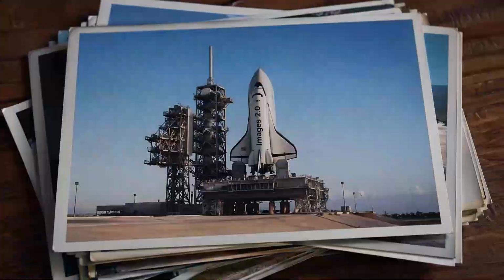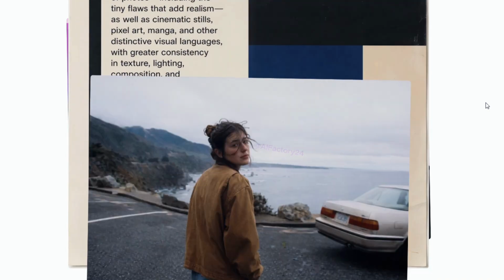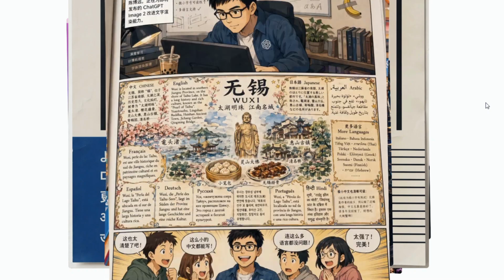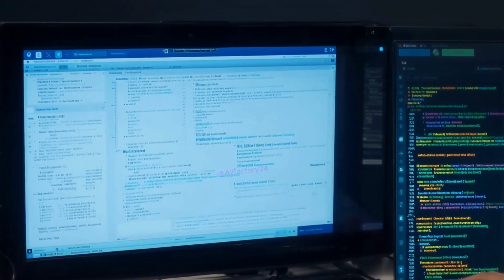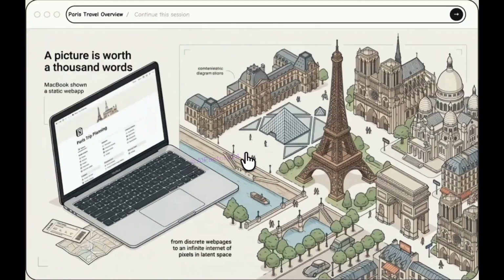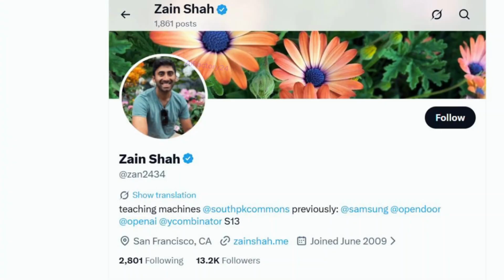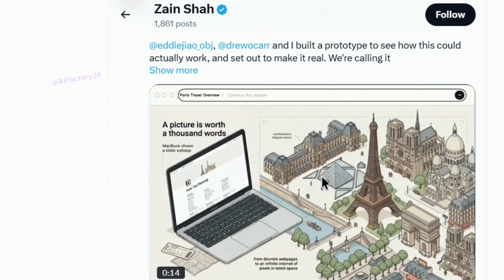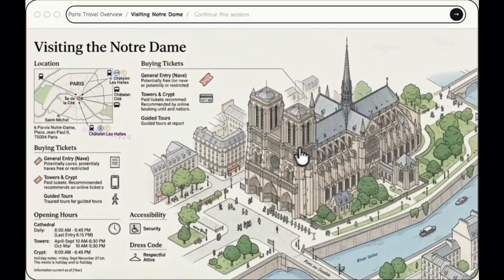GPT Image 2 Is Insane! Do We Even Need Frontend Browsers Anymore?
In this video, we dive deep into OpenAI’s newly released GPT Image 2, a model that delivers a dimensional leap in realism, text rendering, complex scene reasoning, style transfer, and UI generation.
We also explore the viral concept of the Frontend‑less Browser (Flip‑Book Browser).

⚡MSI Gaming RTX 5070 12G Gaming Trio OC White Graphics Card

⚡ASUS TUF Gaming GeForce RTX 5080 16GB GDDR7 OC Edition

⚡ASUS The SFF-Ready Prime GeForce RTX™ 5060 Ti 16GB

⚡AMD Ryzen™ 9 9950X 16-Core, 32-Thread Unlocked Desktop Processor

⚡AMD Ryzen™ 7 9850X3D Desktop Processor

⚡AMD Ryzen™ 9 9900X 12-Core, 24-Thread Unlocked Desktop Processor

⚡CORSAIR Vengeance RGB DDR5 RAM 32GB (2x16GB) 6000MHz CL36 Intel XMP iCUE Compatible Computer Memory

⚡Crucial Pro DDR5 RAM 32GB Kit (2x16GB), 6400MHz

If you want to learn how to build powerful AI agents from scratch, make sure to check out those tutorials as well.